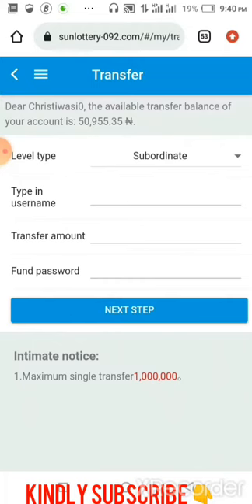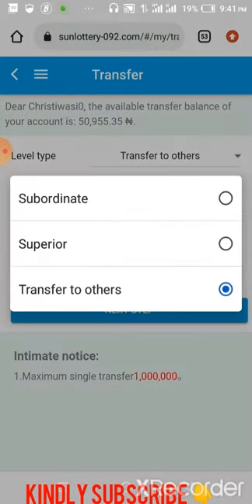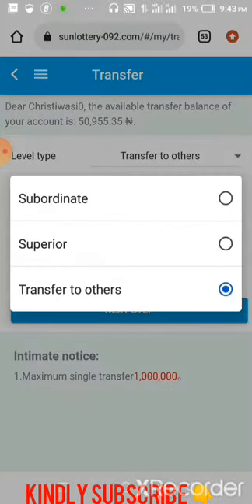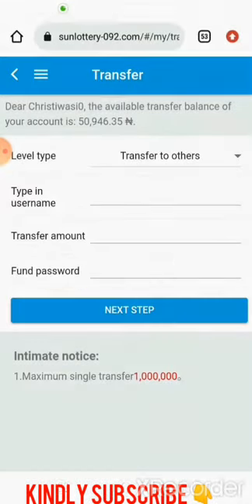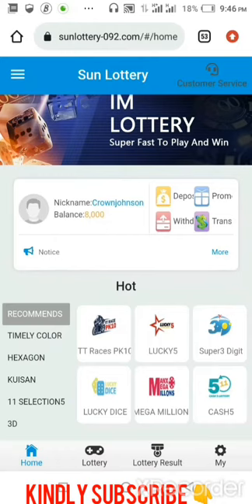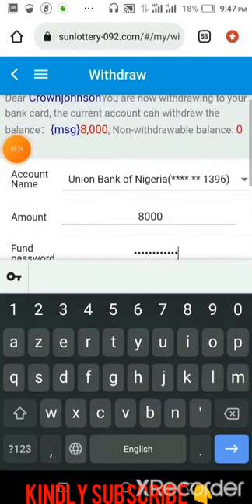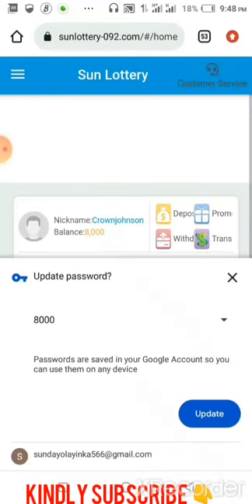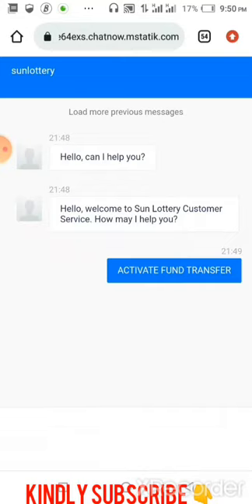How to withdraw in SUNLOTERY and Get Paid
In this video you will learn how to earn money with this amazing steps...

For more Earning platform on $20 daily🤑🤑 Challenge... Join the group